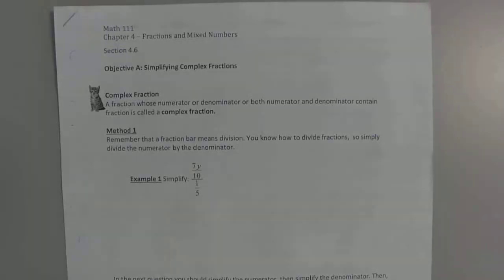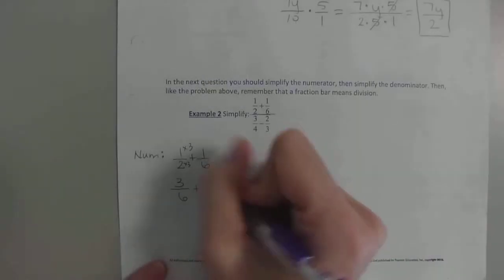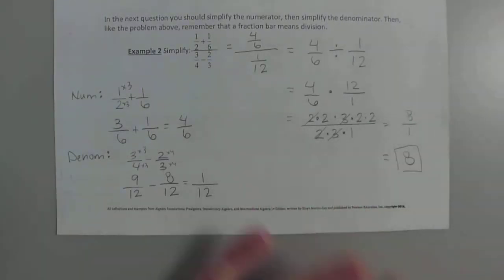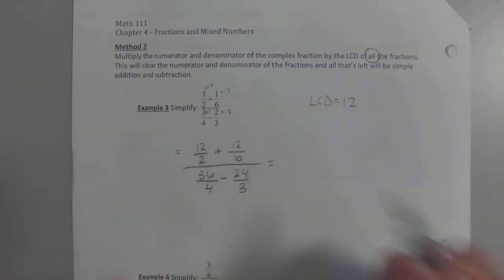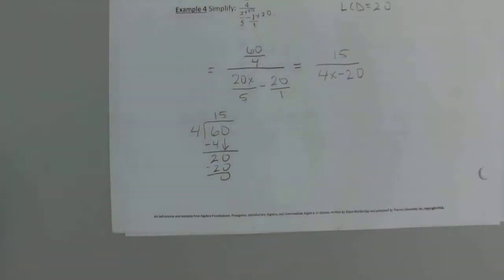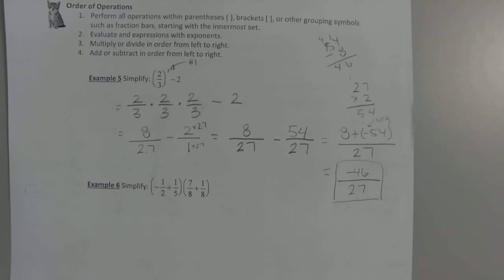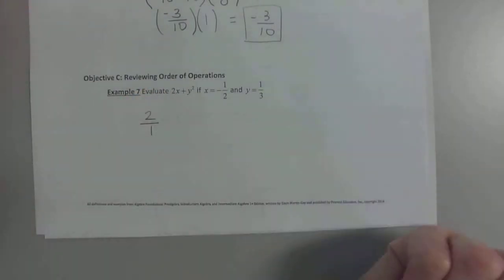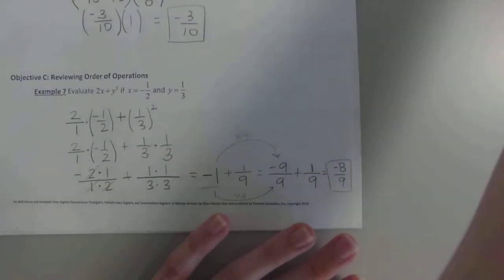MATH 111 - 4.6 Video Lecture